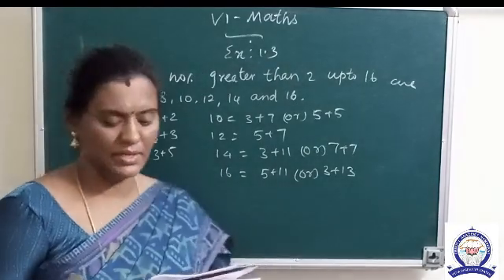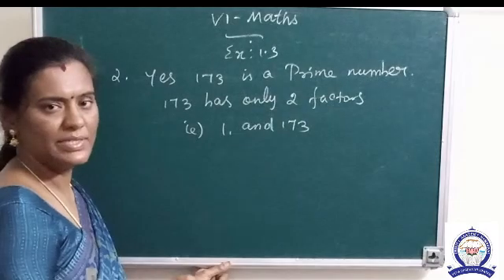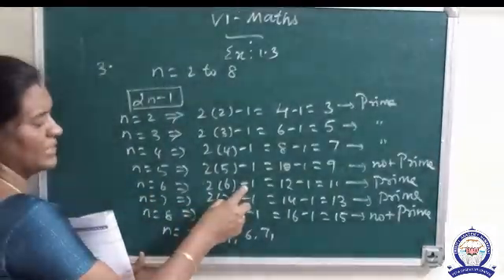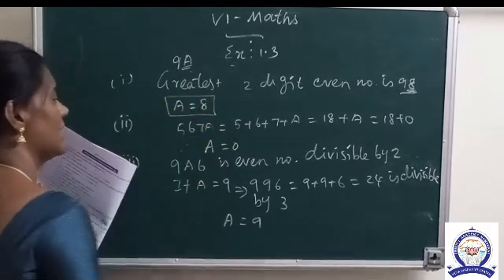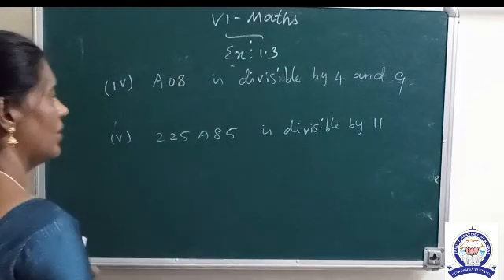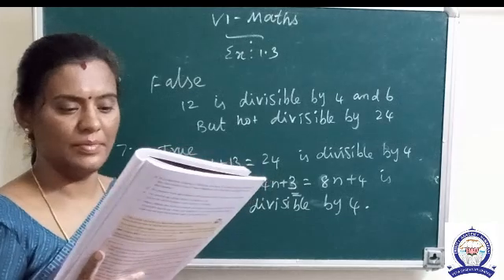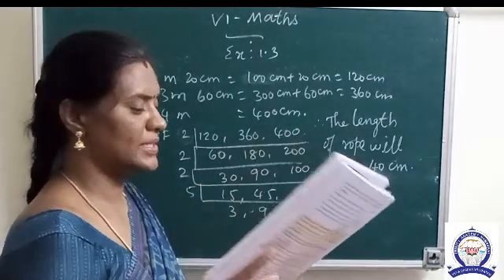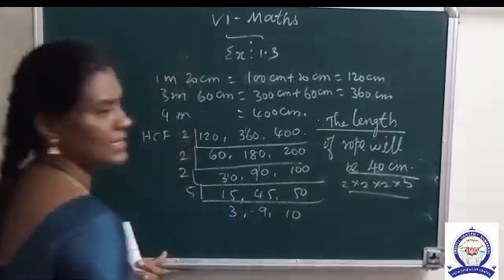6 th std maths term 2 Chapter1 Ex 1 3